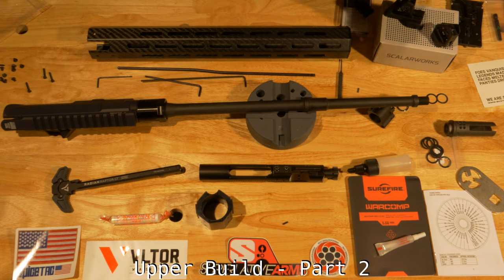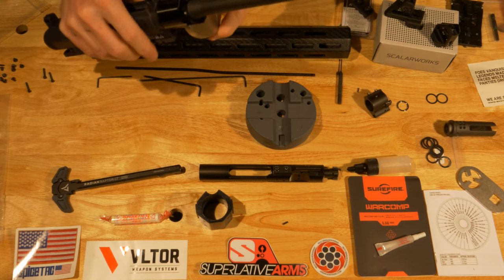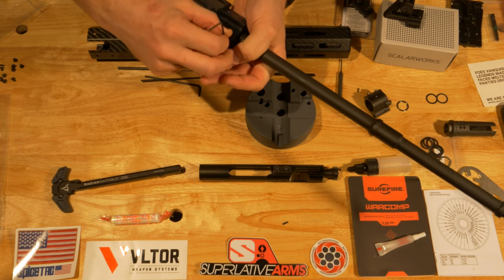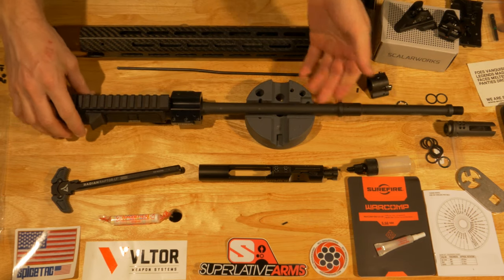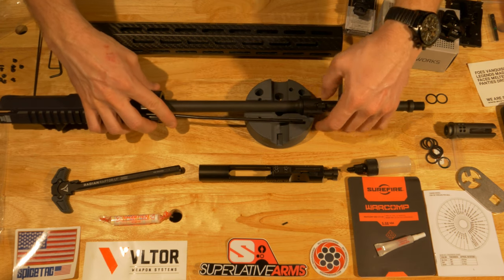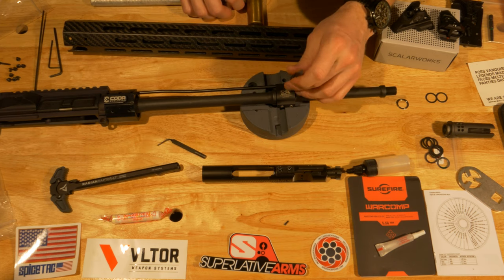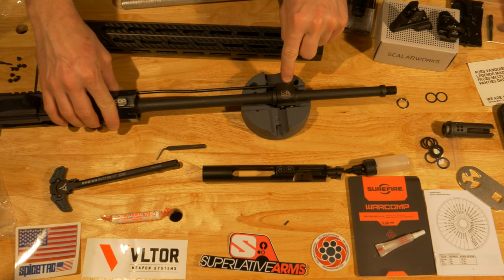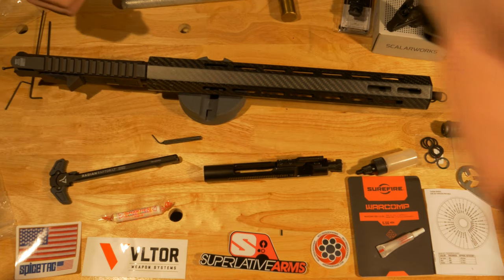AR-15 Carbon Fiber Handguard Install (plus barrel, gas block, and gas tube)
Installing a Coda Evolution Lightnining carbon fiber AR-15 handguard.

Two steps back from the previous video - the handguard trunnion / barrel nut must be installed before the gas block / gas tube. Who knew? (everybody who's ever installed an AR barrel nut before) So I repeated some things but this video is quicker and dirtier and more to the point than the last one. Just how you like it.

Also pictured:
VLTOR MUR (Modular Upper Receiver) sans battery assist button
American Defense Manufacturing pencil barrel (by Criterion)
Superlative Arms adjustable gas block
Sons of Liberty midlength QPQ gas tube

and of course the titular Coda Evolution Lightning carbon fiber handguard is a 15 inch

Extras in the background: (tune in for future videos to see these):
Radian Raptor LT charging handle (grey grips)
Brownells titanium bolt carrier group (black DLC finish)
Surefire Warcomp "muzzle device" - flash hider plus compensator plus suppressor mount all-in-one
Arisaka low profile picatinny rail
Scalarworks Peak fixed iron sights